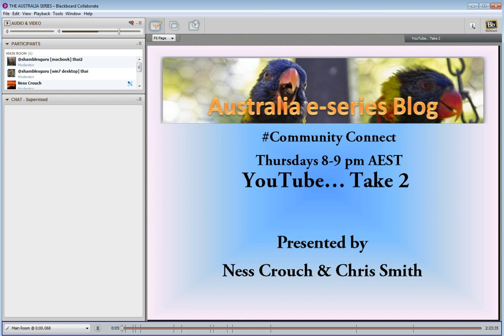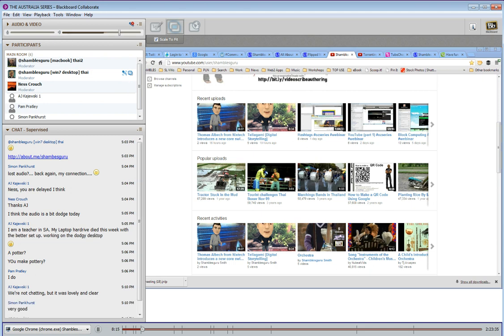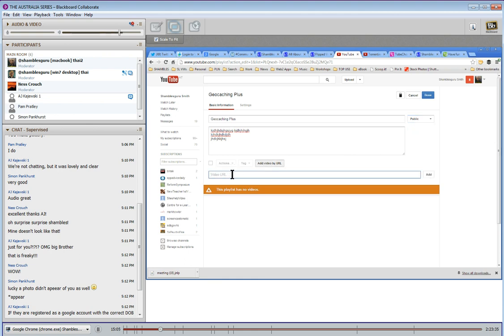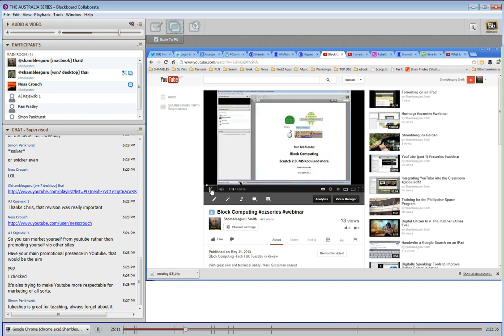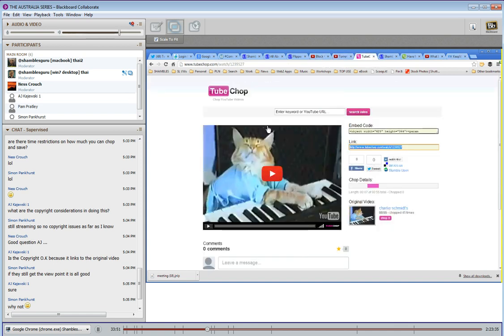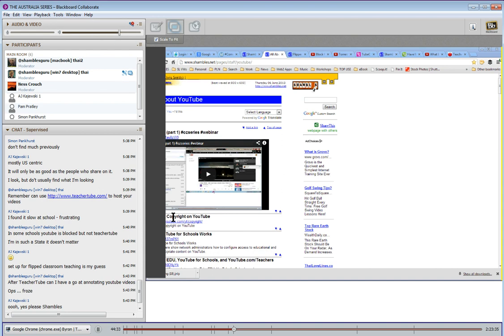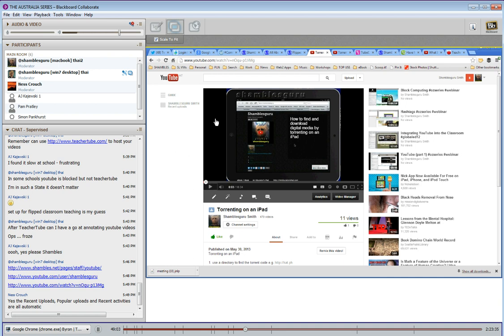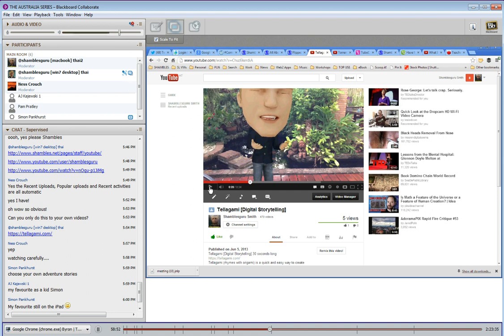YouTube (part 2)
Community Connect: Youtube... the continuing story...

Youtube... the continuing story...
Last week we had a fantastic time touring the new features of Youtube and looking at some of the technicalities of uploading. In this session Ness Crouch and Chris Smith (aka Shamblesguru) will lead you again looking at not only Youtube but some other video sharing options, including Youtube EDU and Teacher Tube. We are also offering the opportunity for all participants to share their favourite uploads and who you follow.

Youtube and other video sharing sites are a fantastic educational tool with so many uses.  Please join in the fun!

WHEN: Thursday 6th June 2013

TIME: 8pm Melbourne/Sydney/Brisbane, Australia time (GMT+11)